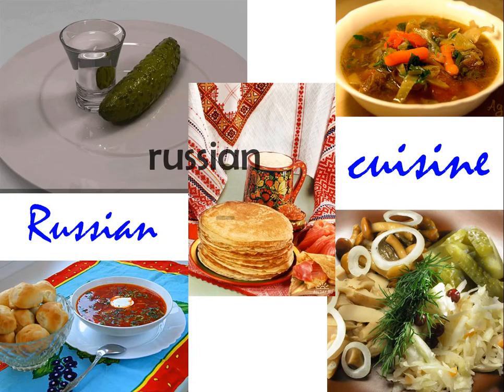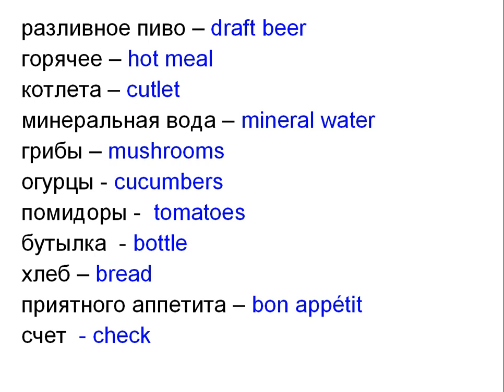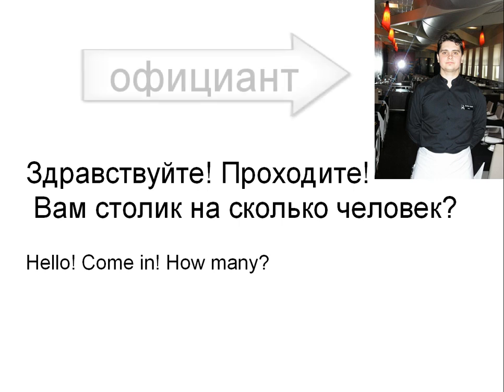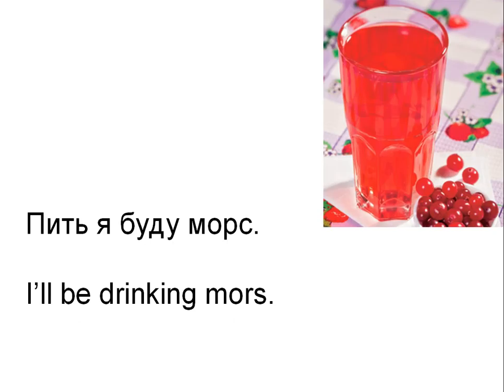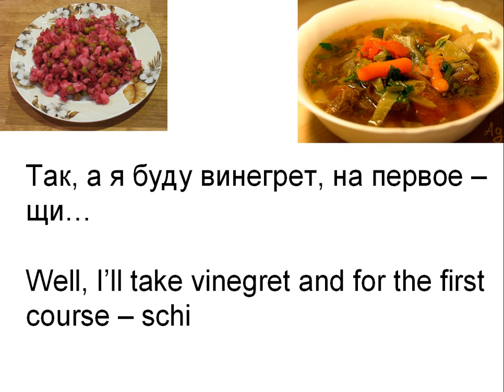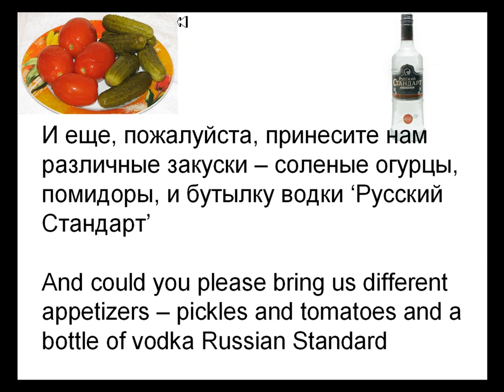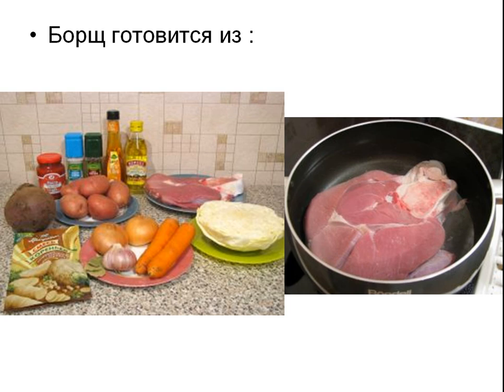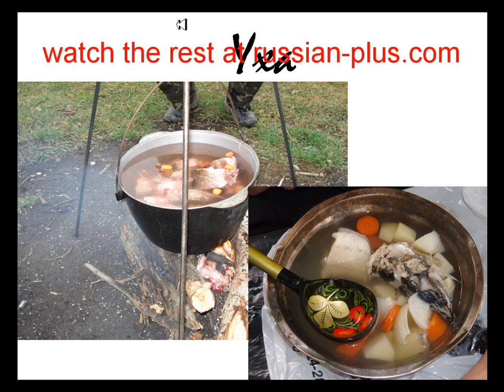Russian Lesson - Russian Cuisine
In this lesson let's learn about Russian cuisine and more!
Another great lesson from Russian-Plus.com